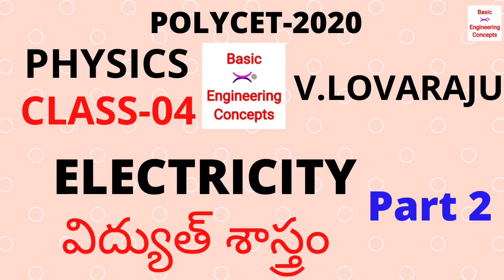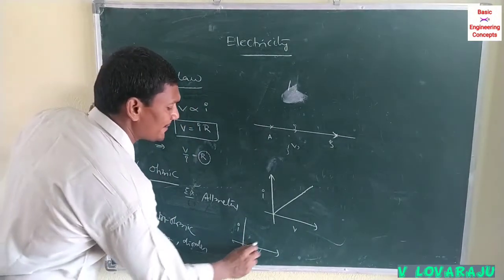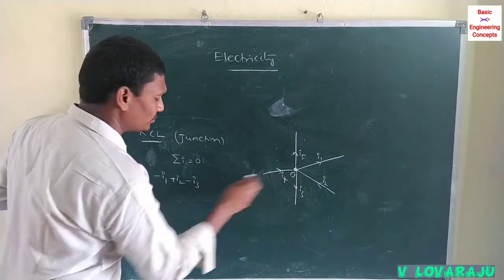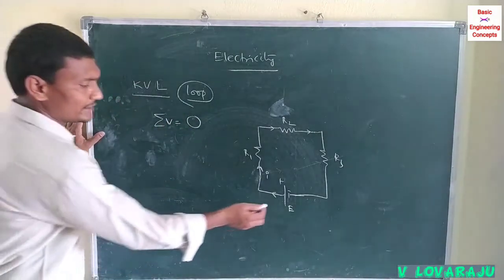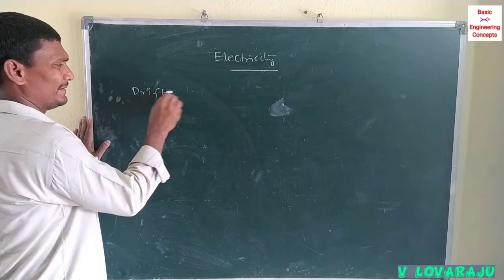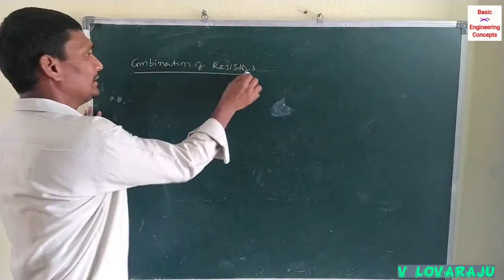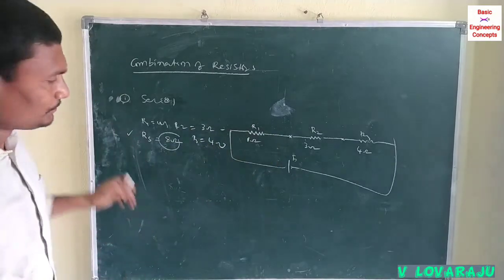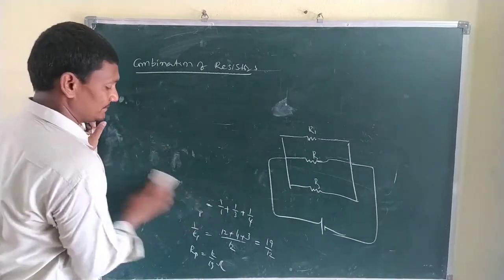POLYCET 2021-ELECTRICITY || విద్యుత్ శాస్త్రం || Part 2||POLYCET 2020 FREE COACHING || 10TH PHYSICS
ELECTRICITY || విద్యుత్ శాస్త్రం || Part 2||POLYCET 2020 FREE COACHING || 10TH PHYSICS|| 10వ తరగతి||,POLYCET 2021-